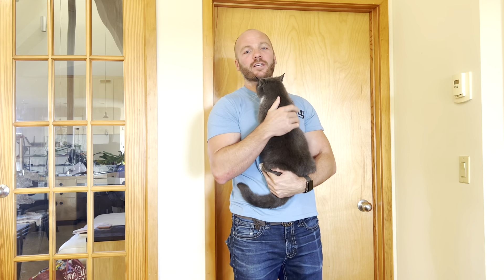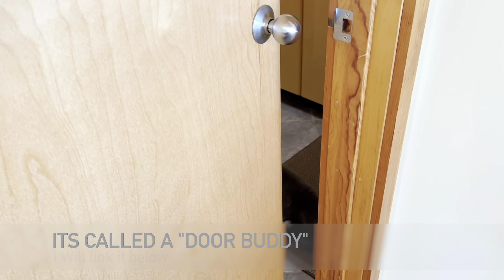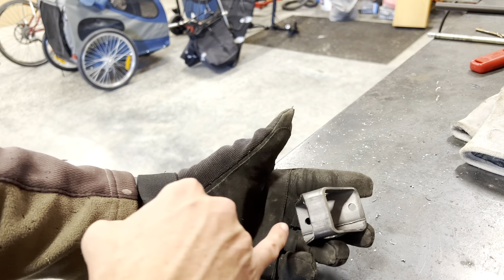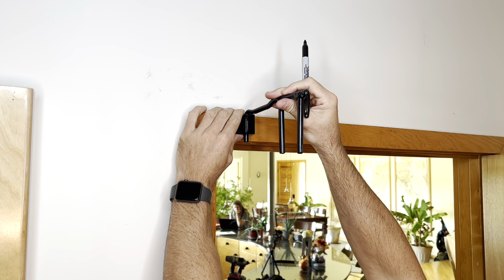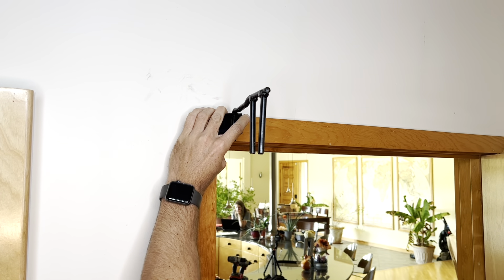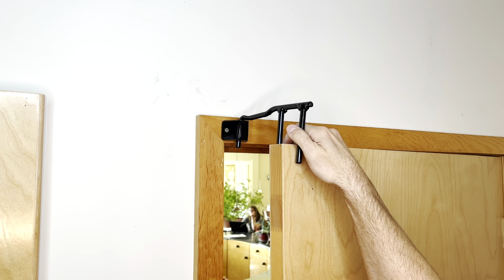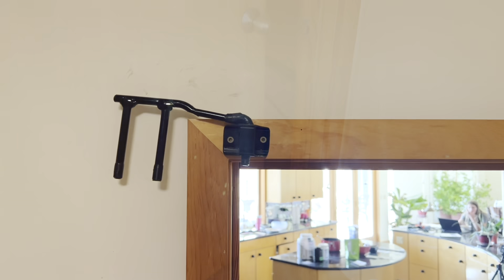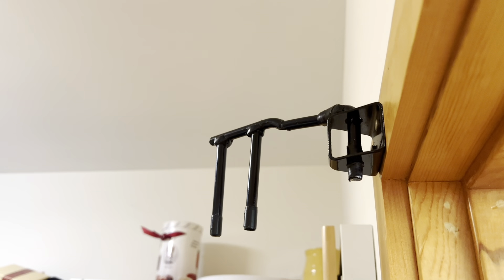Door Buddy Alternative, DIY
link to a "Door Buddy":

Keep your dog from eating the cat food, Door buddy alternative.
If you have trouble with your dog getting into the cat food or cat litter box, this may be a solution that will work for you. The "Door Buddy" that you can purchase seems like it would work, but it looks like a baby proofing device. I built a swinging door stop that holds the door open enough that the cat can go through but the dog can't. This keeps the cat food out of reach of the dog.

Door Buddy Adjustable Door Strap and Latch. Easy Way to Dog Proof Litter Box. No More Pet Gates or Cat Doors. Convenient Cat and Adult Entry. No Tools Installation. Stop Dog from Eating Cat Poop Today

00:00 Introduction
00:32 The solution you can buy "Door Buddy"
00:57 My Plan
01:16 Building my door stop
02:26 Mounting the stop
03:48 testing
04:28 Conclusion